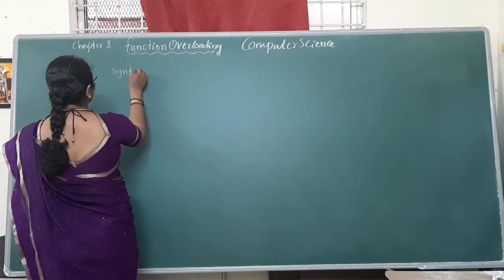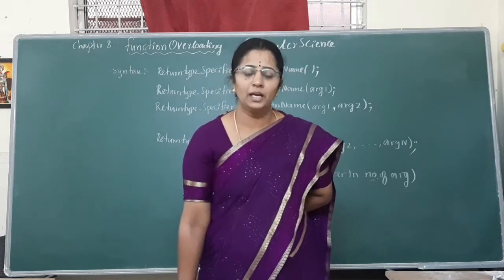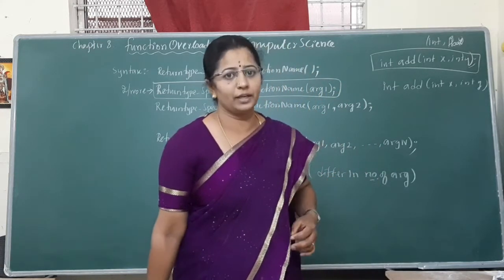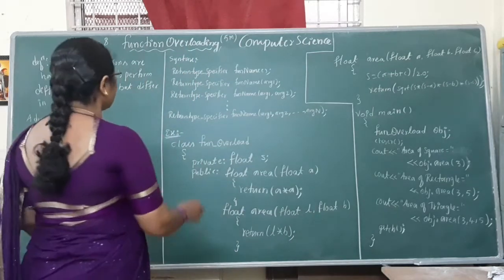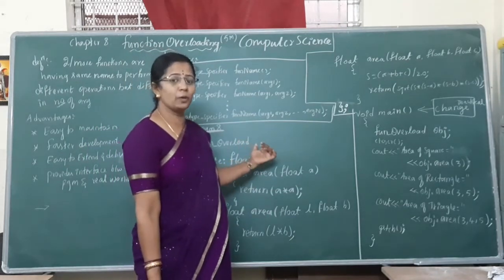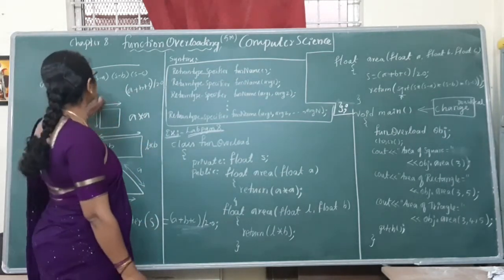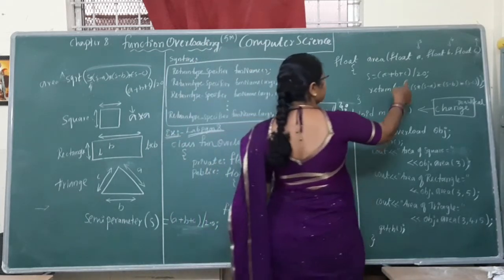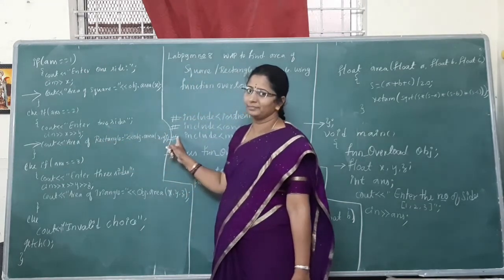Function Overloading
Function Overloading explanation with labpgm8